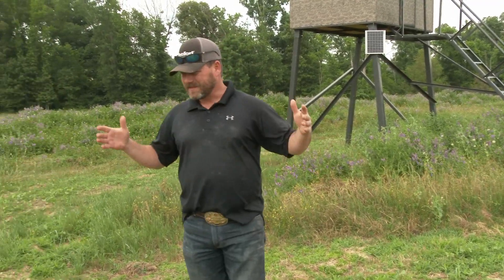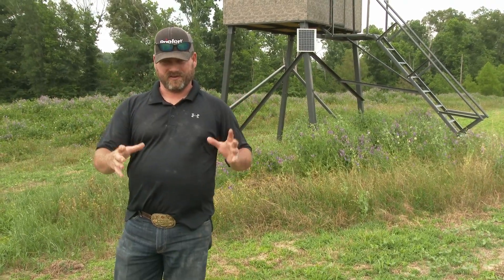Food Plot Series Episode 2 - Site Selection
Eddie Priefert discusses selecting the ideal site for your food plot.